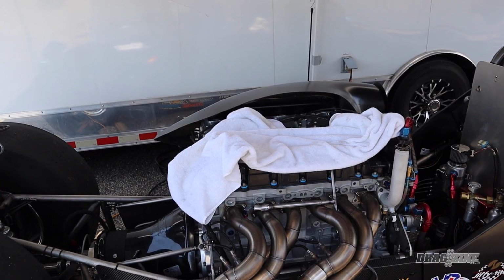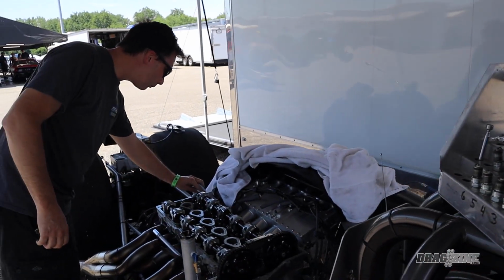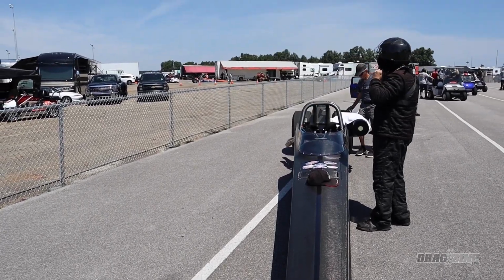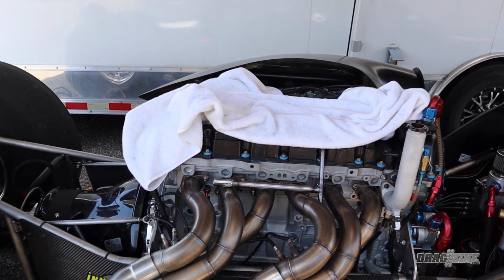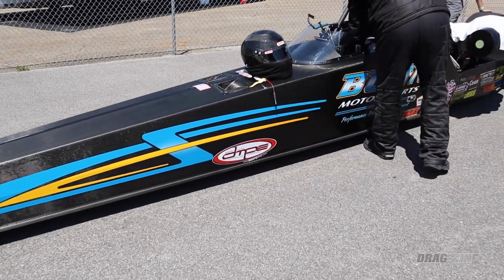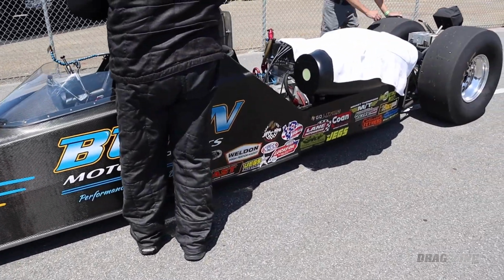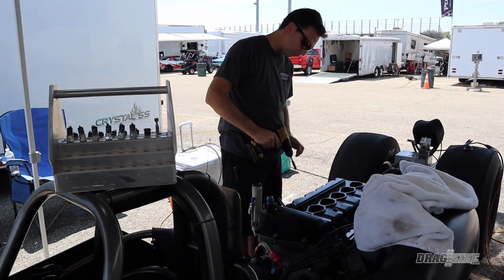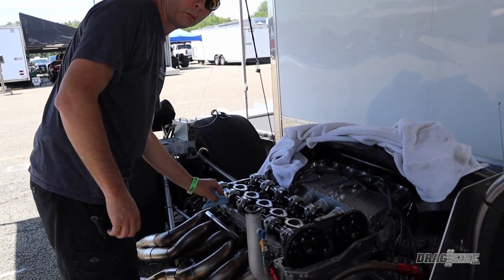Check Out This Wild Comp Eliminator Dragster!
You never know what kind of interesting creations you'll find in the Comp Eliminator pits at an NHRA event. We found this radical Comp Eliminator dragster that's powered by the engine out of a Chevy Trailblazer.

Power + Performance is the culmination of Power Automedia's suite of automotive magazines.